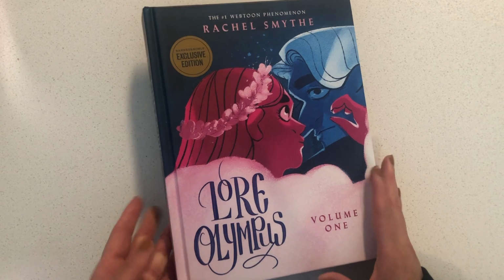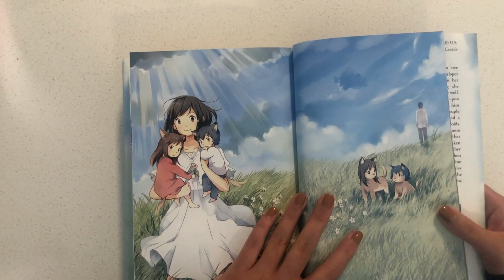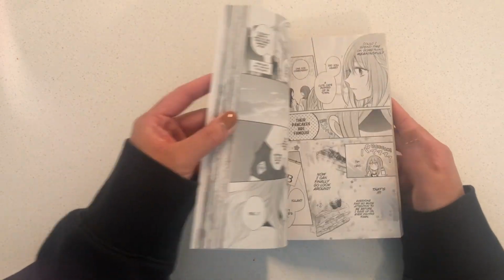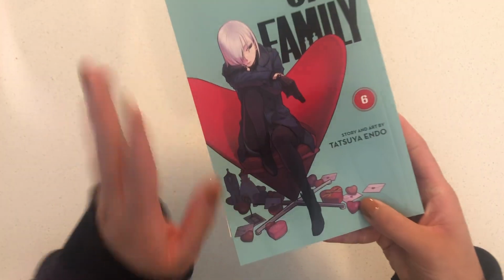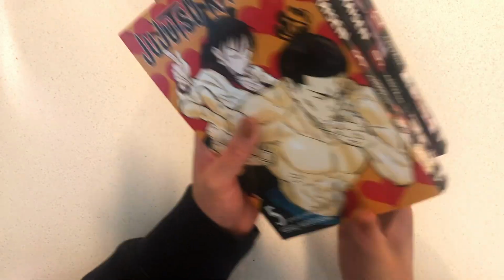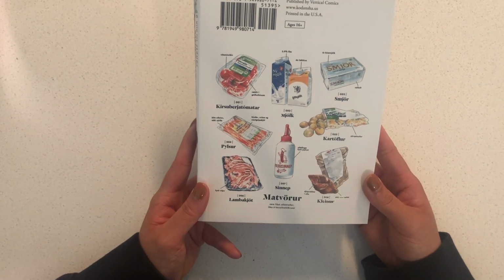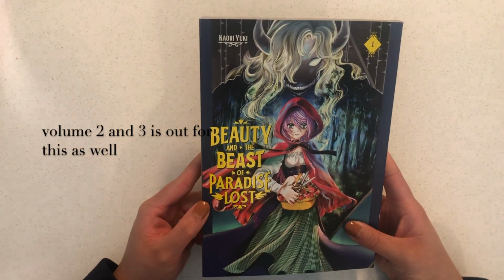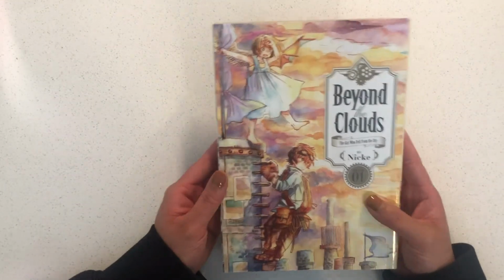♡ Manga Haul #18 ♡ [Rightstuf and B&N]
ʕ •ᴥ•ʔ  hey-hi-hello!

If this video is a mess and the editing is a mess, I am so sorry! I am trying to finally edit and upload all the hauls I have pre-recorded from November...thank you for sticking by me and hello to all the new people! Thank you so much for choosing to watch my videos :)